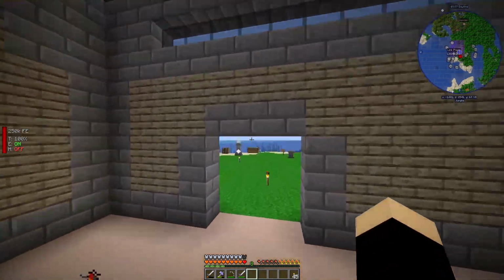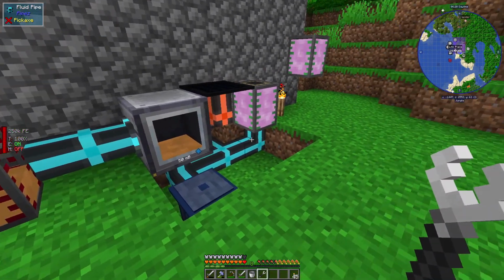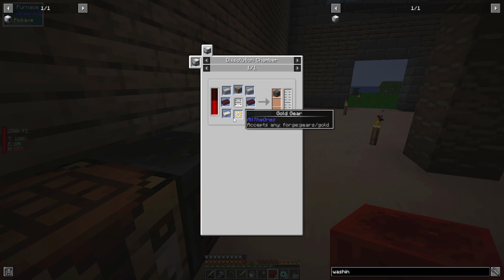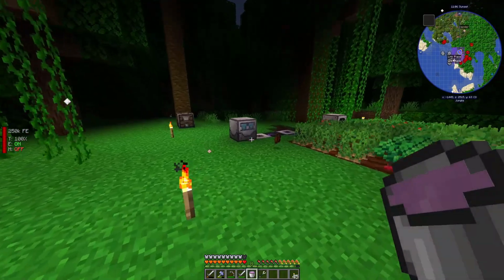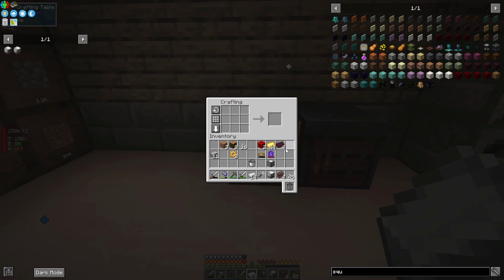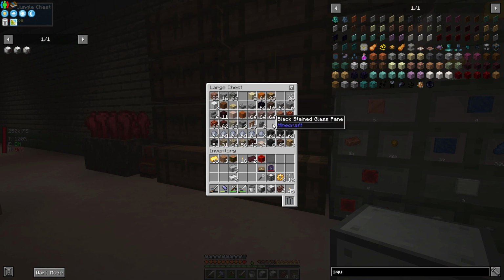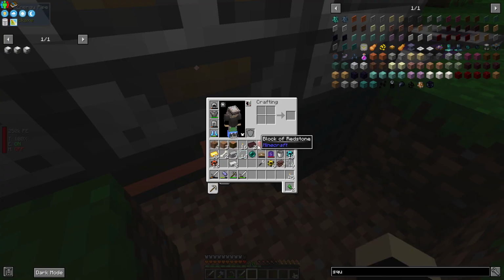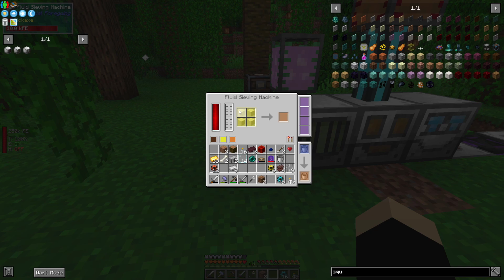X4 Ore Processing! 😫 - 07 - ATM8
Hello everybody! Today we switching gears and heading to ATM 8.  Hope you enjoy!